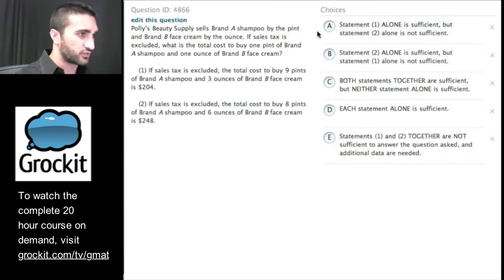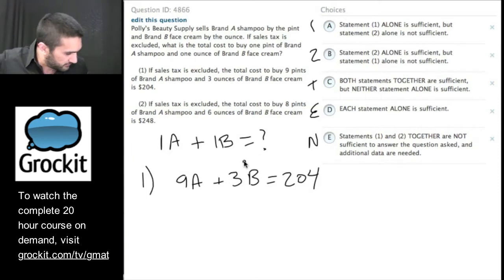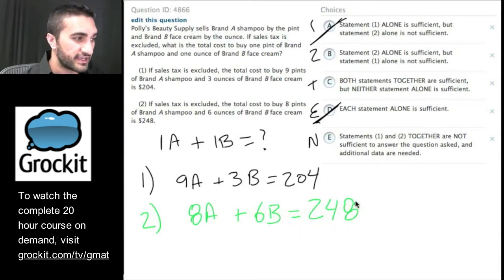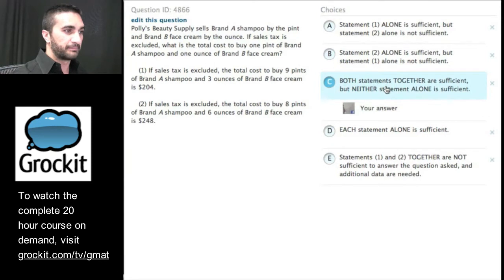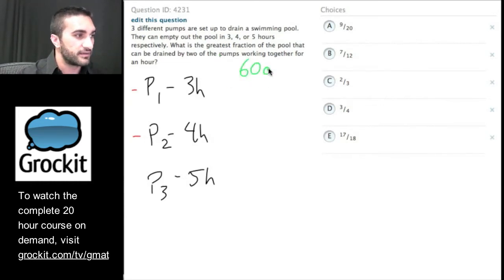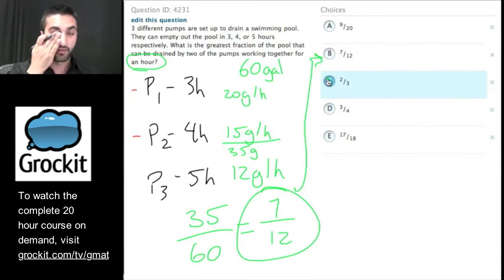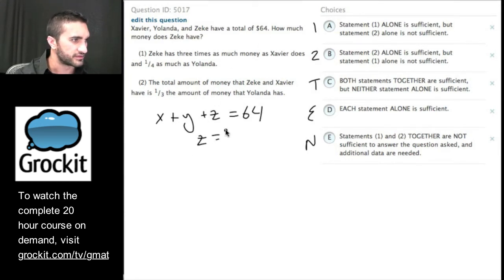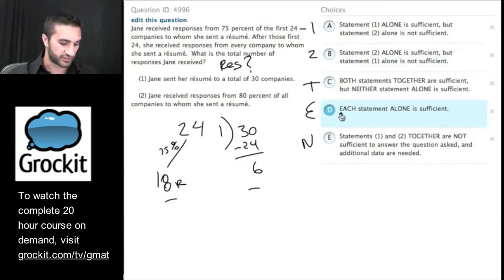Grockit GMAT TV Lesson 6, Part 2 (Quantitative Word Problems)